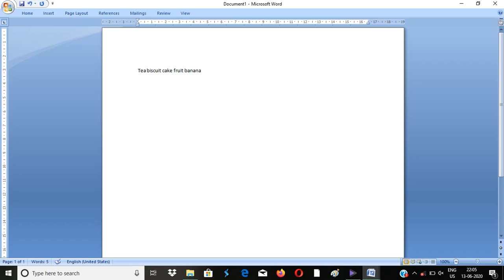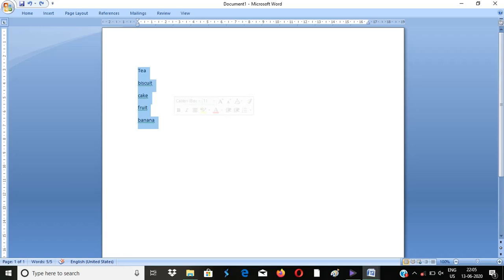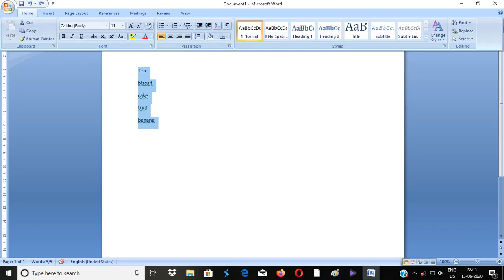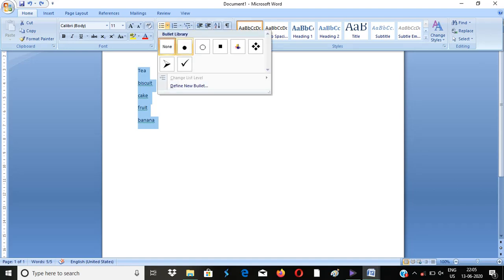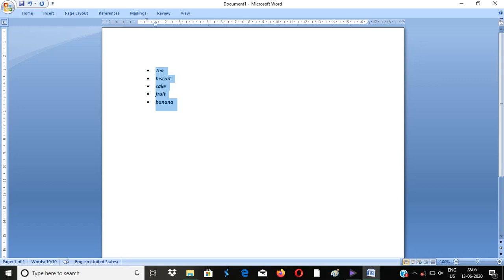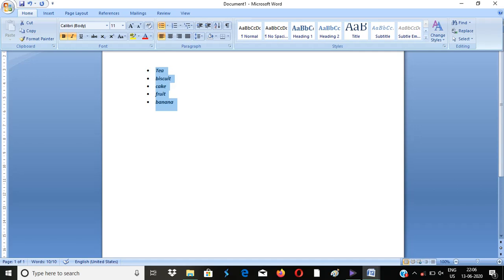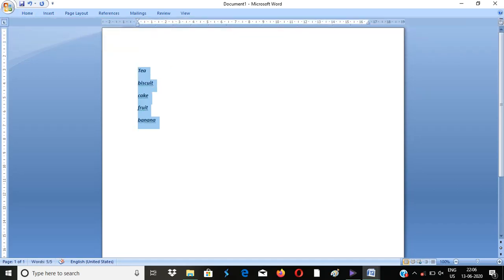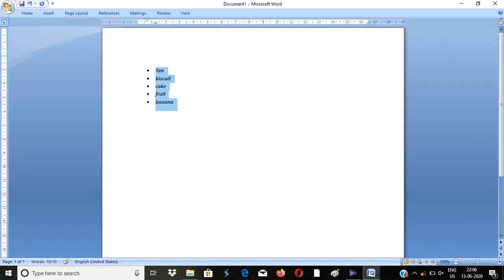bullet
1. Provide govt registered online computer certificate course
2. Sell dry fruits